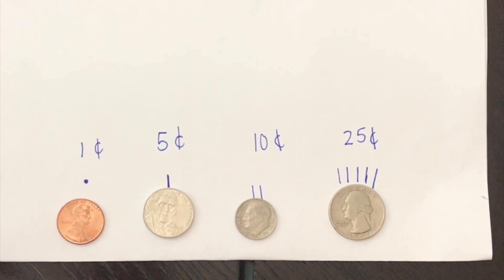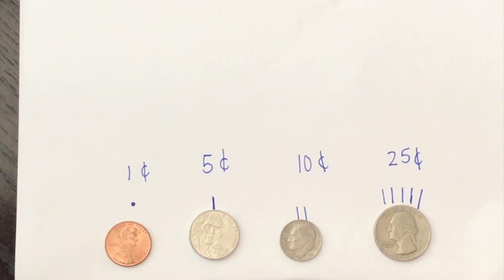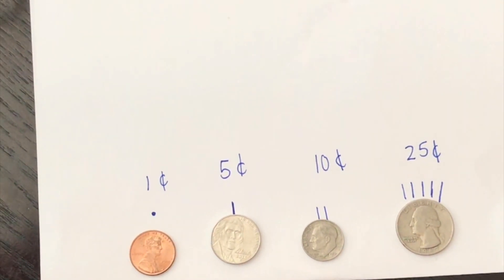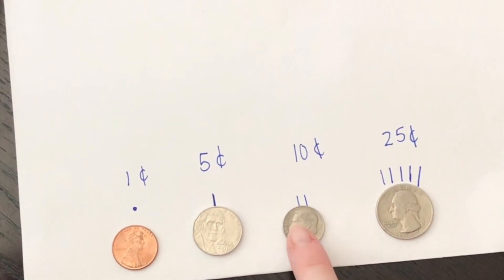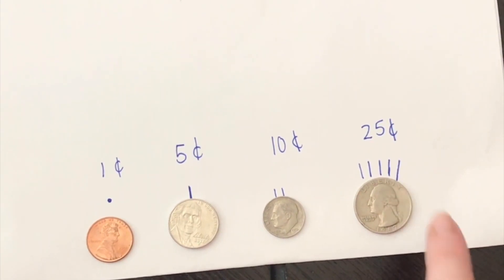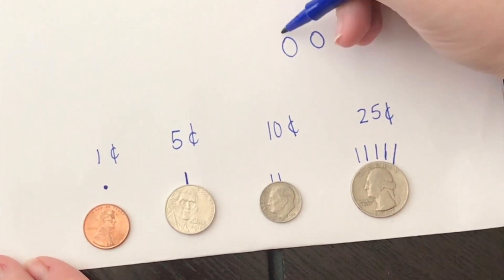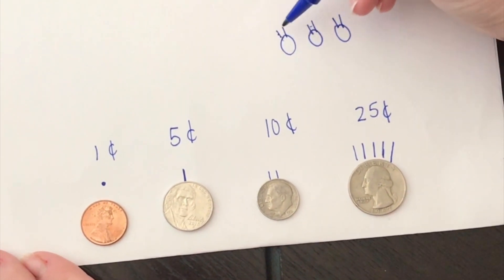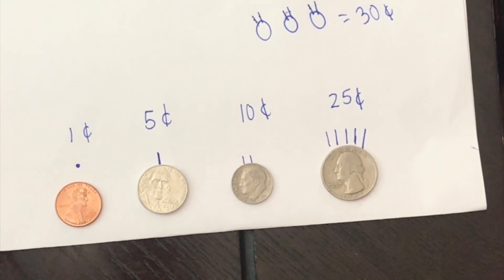Counting Coins Strategy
This video is about a counting coins strategy. Let's use this strategy to help us count!